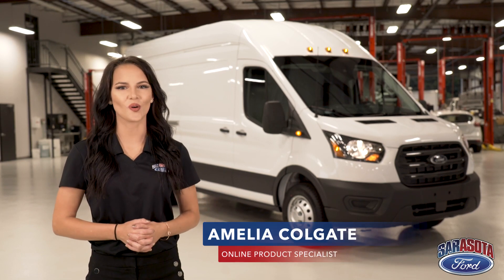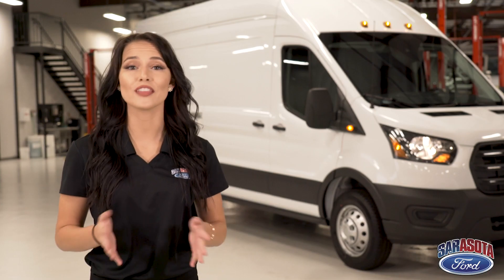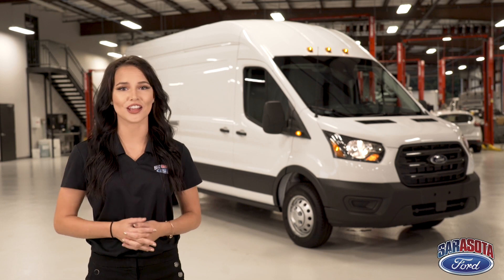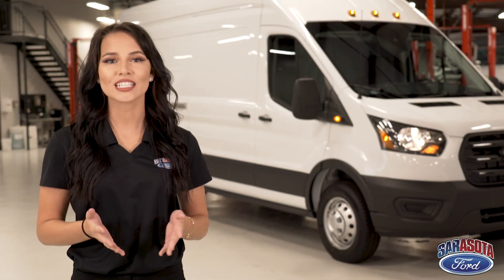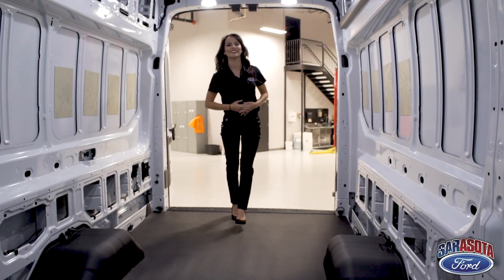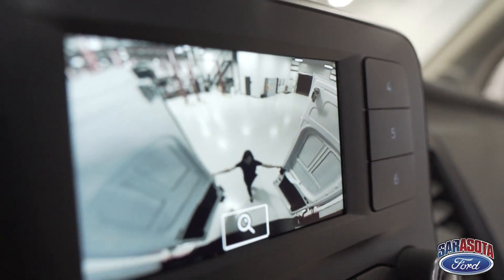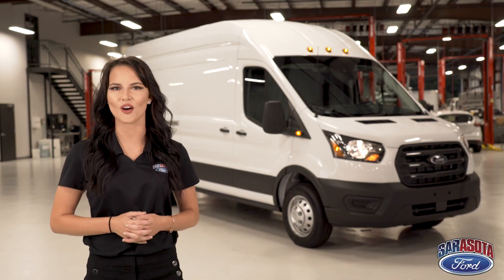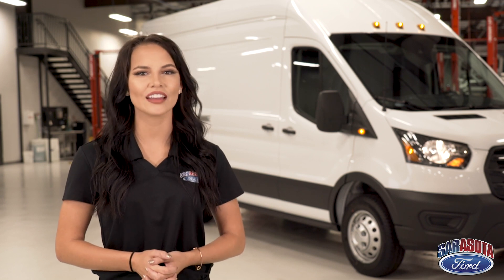Ford Commercial Vans: The 2021 Transit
The new Ford Transit is engineered to withstand the severity of everyday on-the-job duty. Configure a Transit Connect Cargo Van with a vocational upfit that precisely matches your business. For more information on the whole range of upfitting possibilities,